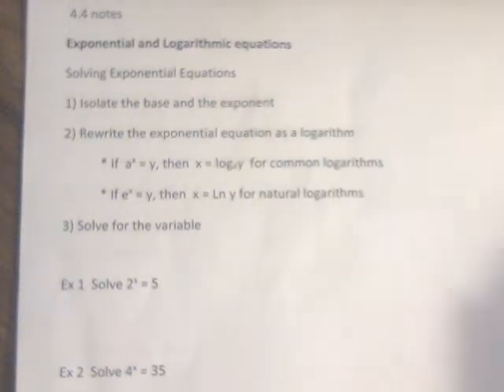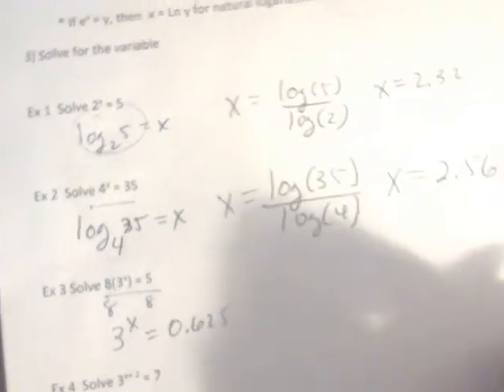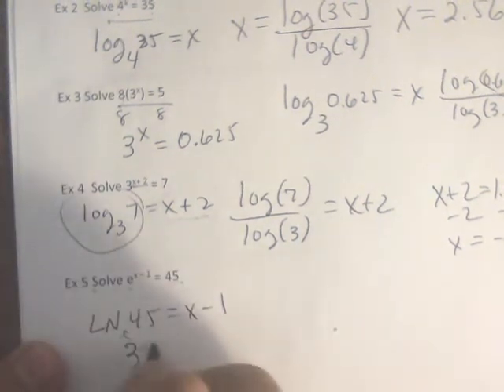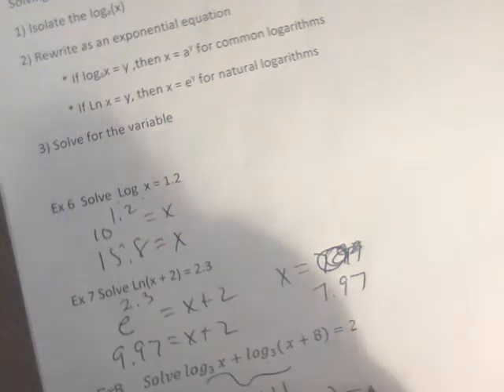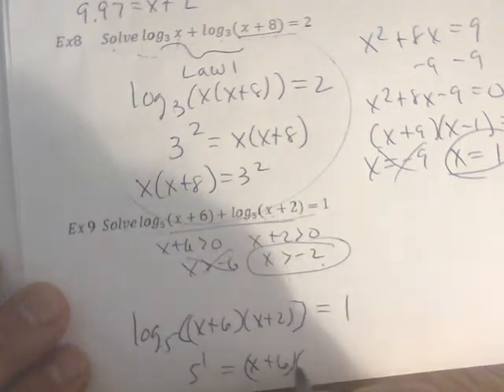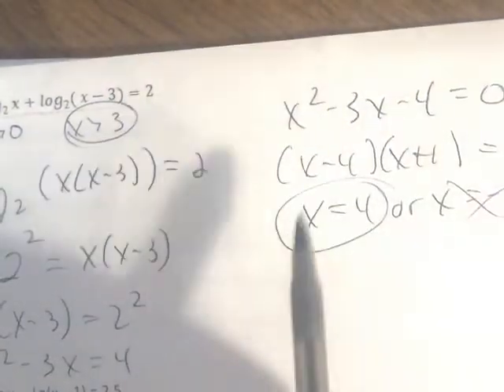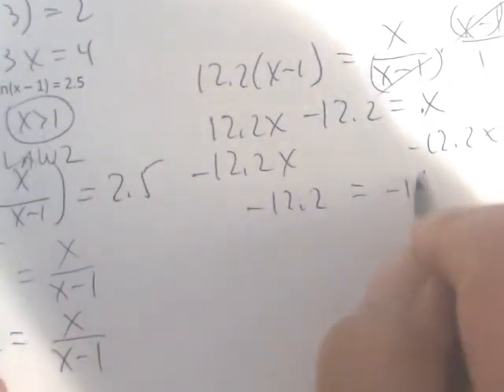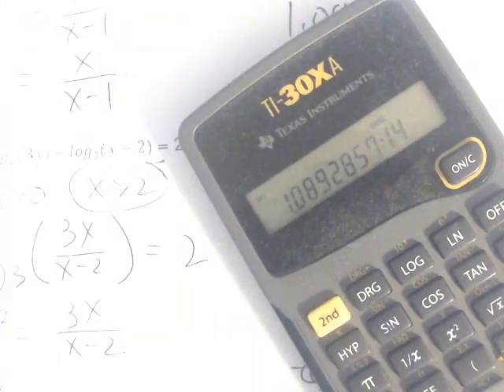Blitzer 4 4